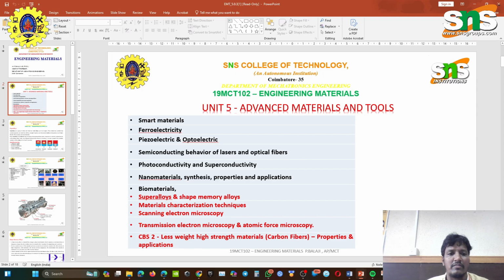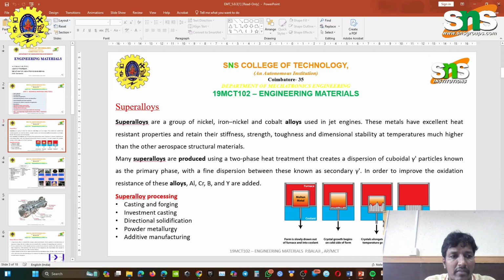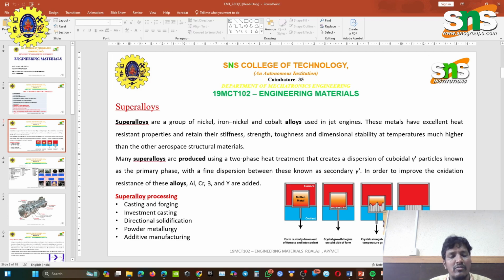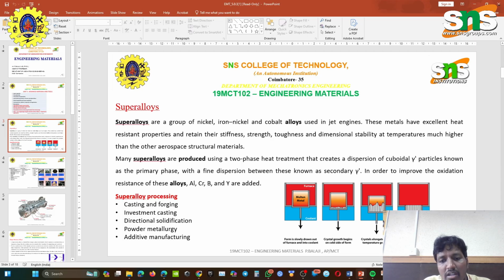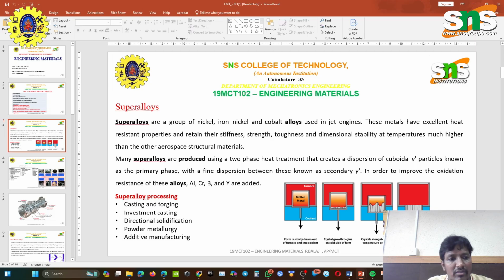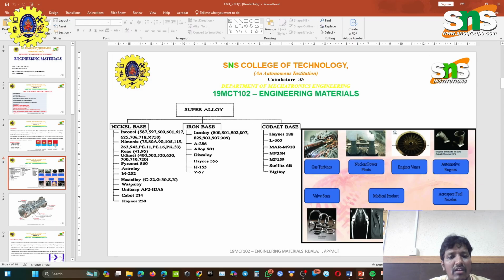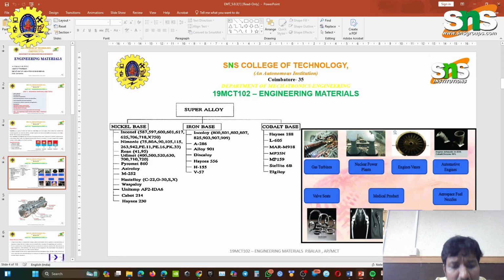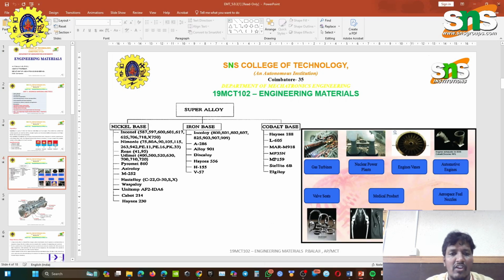Super alloys| Engineering Material's | SNS Institutions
🛠️ Superalloys – The Heroes of Extreme Engineering 🛠️

Welcome to this exciting video where we explore the world of Superalloys – the high-performance materials that power aerospace engines, nuclear reactors, and advanced turbines.

In this video, you’ll discover:
✅ What are Superalloys?
✅ Their unique properties – high-temperature strength, corrosion & oxidation resistance
✅ Classification: Nickel-based, Cobalt-based, and Iron-based superalloys
✅ How superalloys are manufactured and processed
✅ Real-world applications in jet engines, spacecraft, and energy industries

Through clear visuals and examples, we explain why superalloys are crucial in extreme environments where ordinary metals would fail. You’ll also gain insights into crystal structures, alloying elements like chromium, molybdenum, and titanium, and modern fabrication techniques such as directional solidification and single crystal casting.

Ideal for materials science students, mechanical engineers, metallurgists, and anyone passionate about advanced engineering materials, this video delivers a strong conceptual foundation on the science and application of superalloys.

📌 Watch till the end to see where the future of superalloy development is headed!